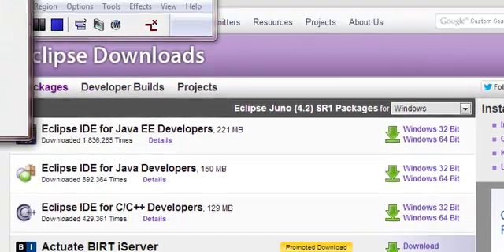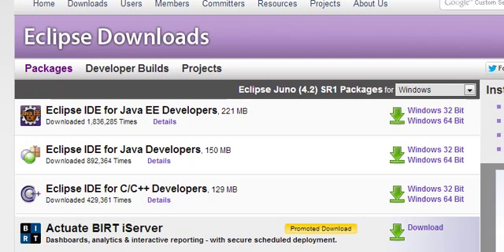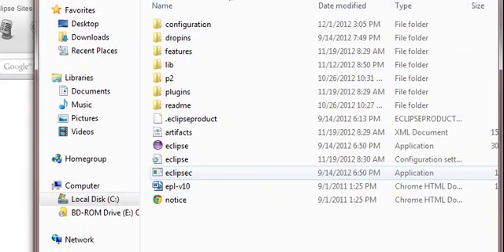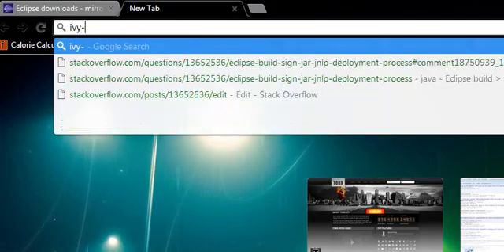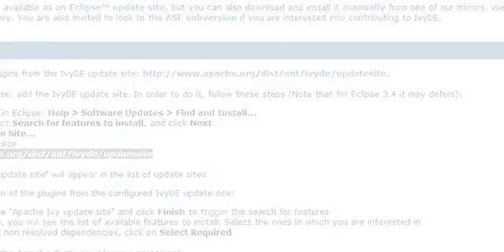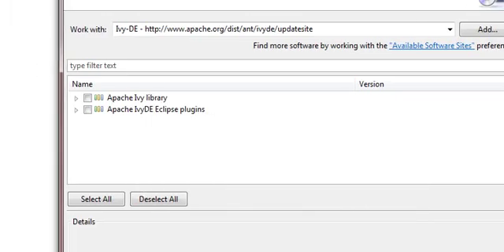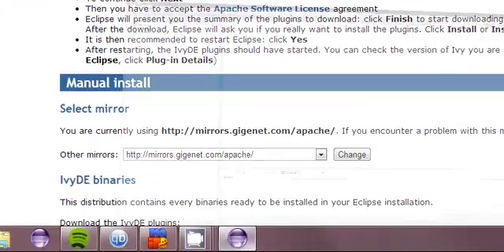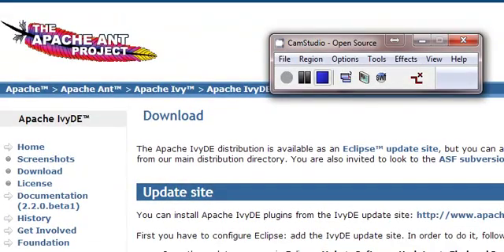Intermediate Java Episode 0 -- Eclipse Setup, Ivy-DE setup, Subclipse Setup.